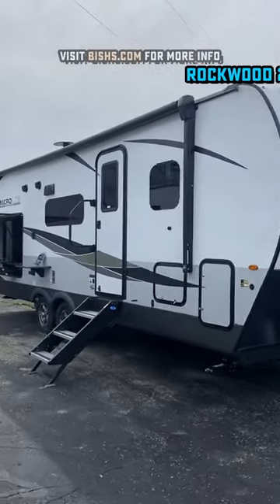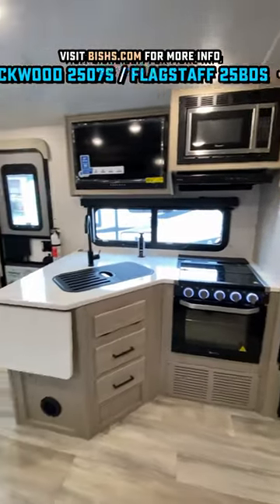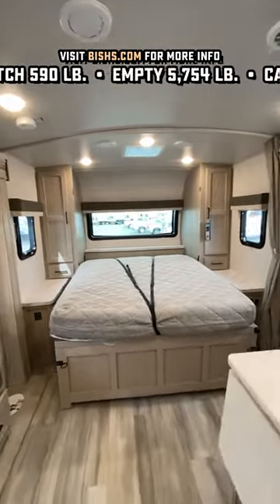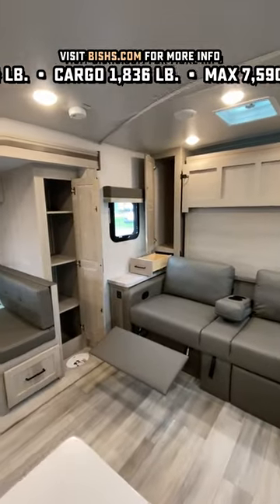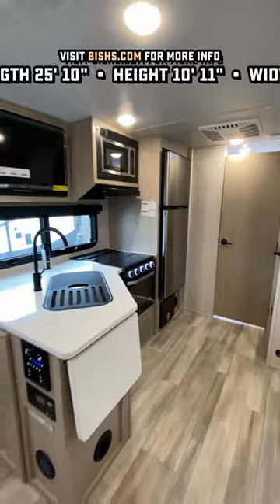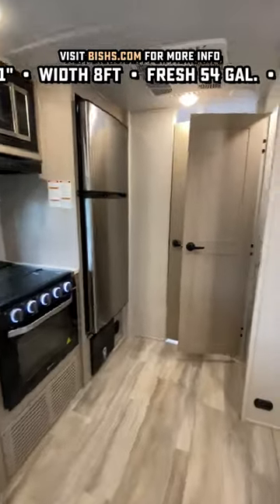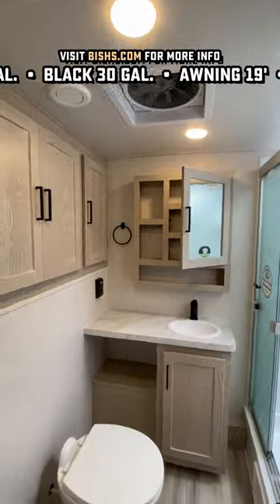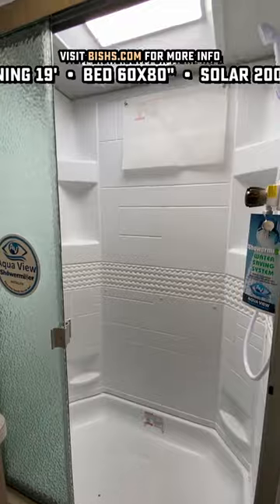The EASIEST True Queen Murphy Bed RV Out there!! Rockwood 2507S